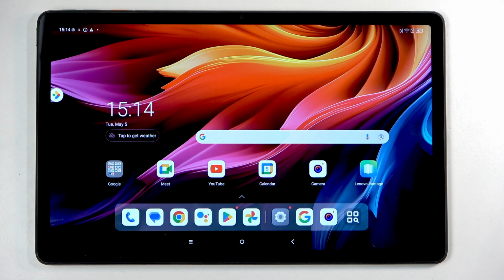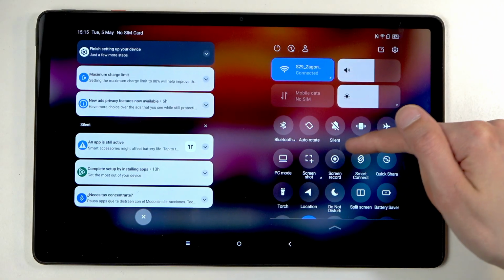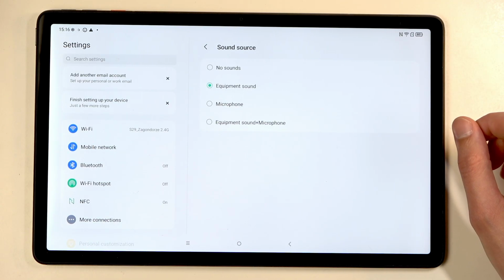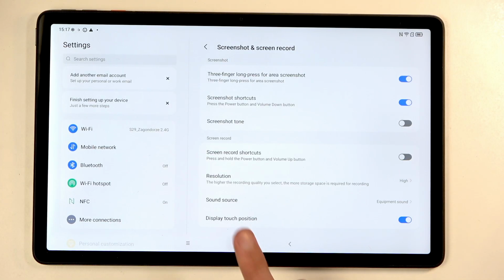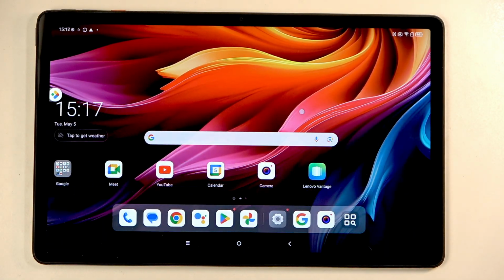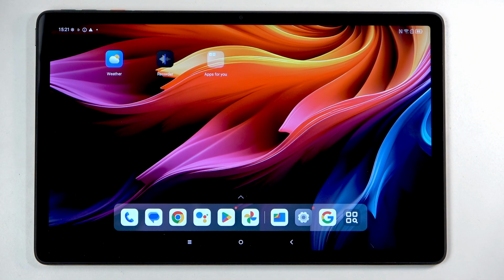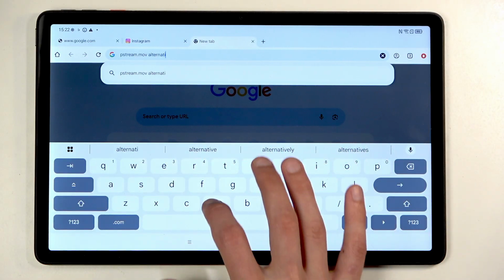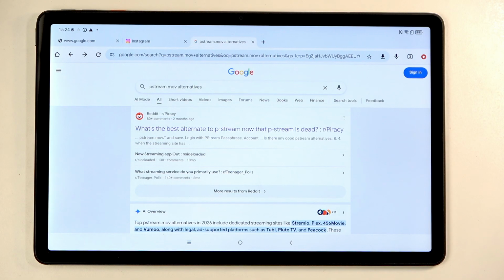LENOVO Tab K11 Plus – How to Record Screen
Learn how to record the screen on your LENOVO Tab K11 Plus step by step. This video shows how to open Quick Settings, add the Screen Recorder tile, change the resolution to High (1080p), pick the sound source, enable touch position indicators, start and stop recording, and find saved recordings in the Photos app. You’ll also get practical tips to avoid echo when recording system audio and microphone at the same time, and an explanation of why some apps (banks, streaming) block screenshots and recordings and how to capture content safely using the browser.

How to record screen on LENOVO Tab K11 Plus?
How to change screen recorder resolution on LENOVO Tab K11 Plus?
How to find screen recordings on LENOVO Tab K11 Plus?

0:00 Welcome and what we’ll cover
0:09 Swipe down to open Quick Settings
0:31 Expand tiles and look for Screen Recorder
0:49 Add the Screen Recorder tile to Quick Settings
1:11 Open Screen Recorder settings (resolution, shortcuts)
1:36 Choose sound source and avoid echo (use headphones)
2:30 Enable display touch positions to show touches
2:48 Start recording – tap the red circle
3:25 Stop recording and view files in Photos → Collections → Screen Recorder
4:23 Apps that block recording and a browser workaround for streaming